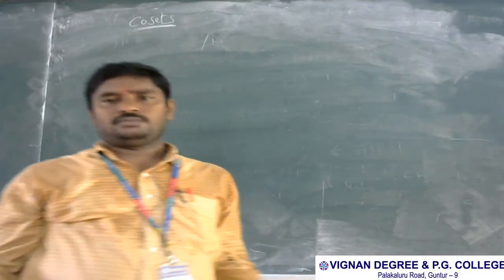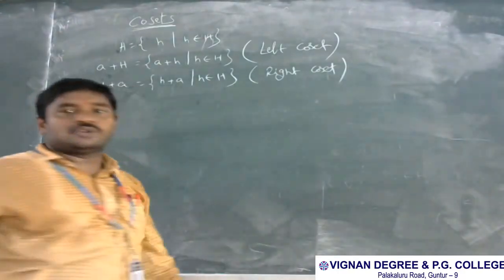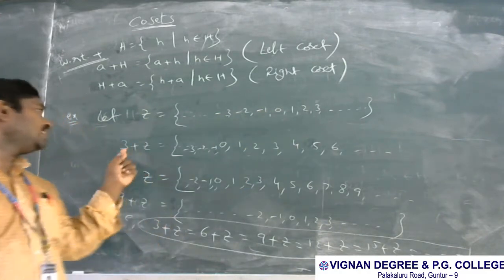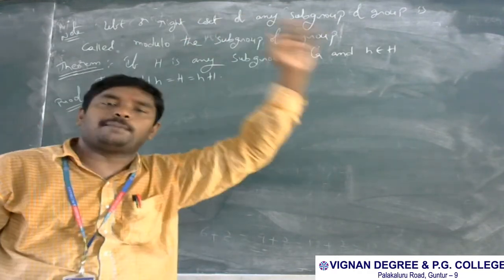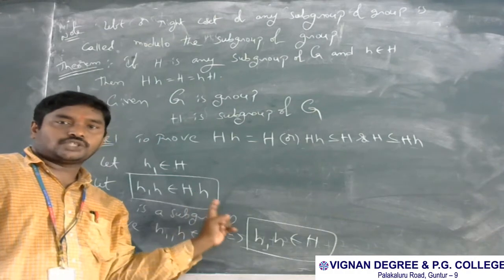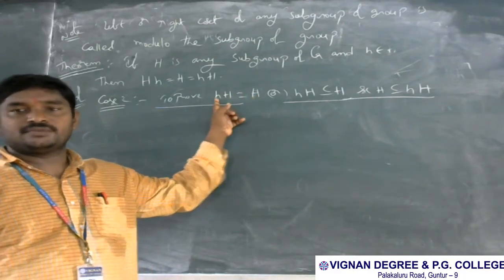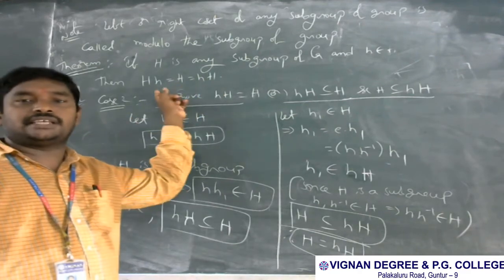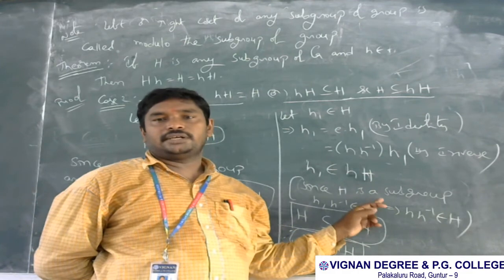MATHS P-3 S-3 U-2 Subgroups PART-VIII